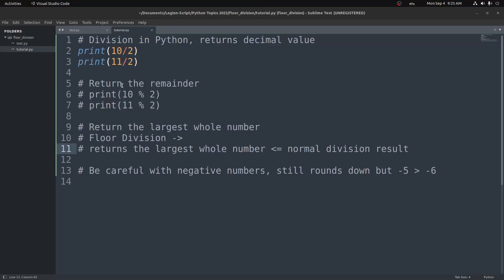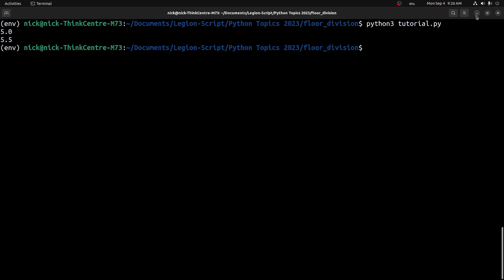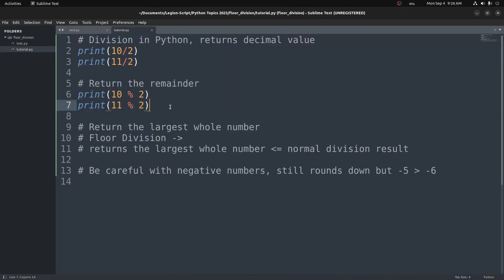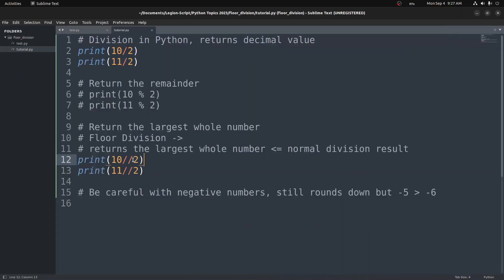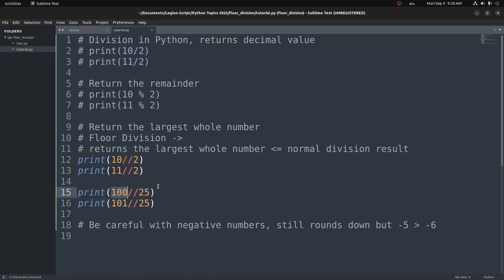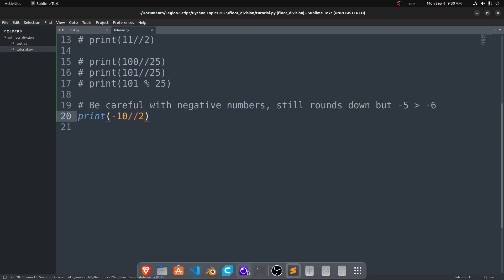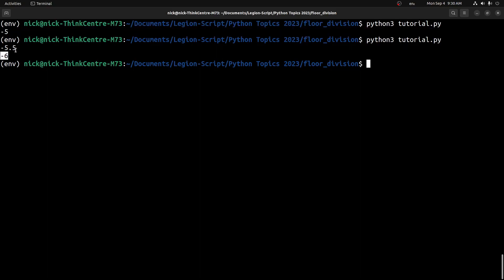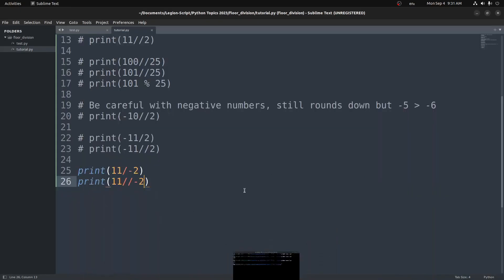Python Under 5 Minutes: Floor Division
In this video, we will go over floor division in Python.  We will look at how division is handled in Python and how we can handle just getting a whole number using the Floor Division operator.  We will also go over negative numbers and how those results can be slightly different than what might be expected.